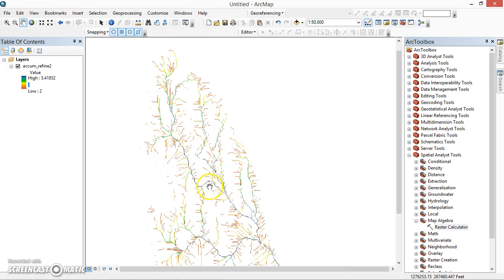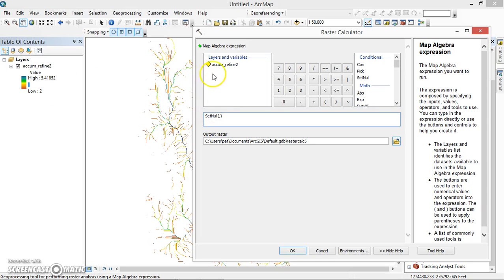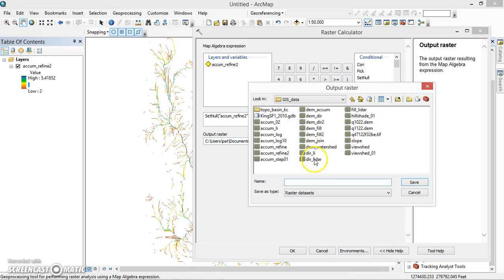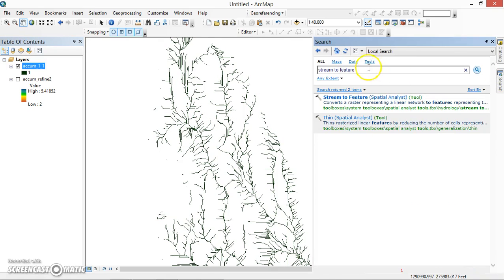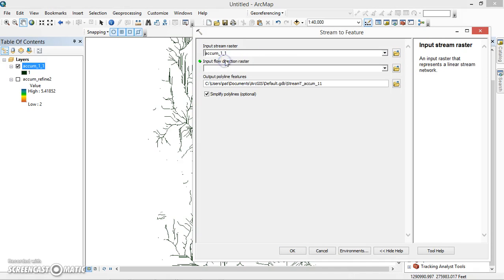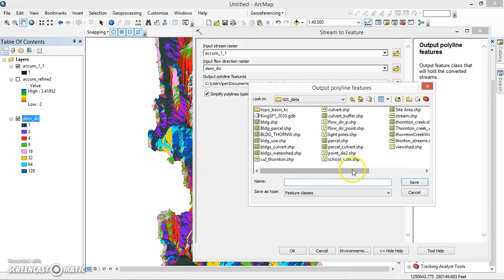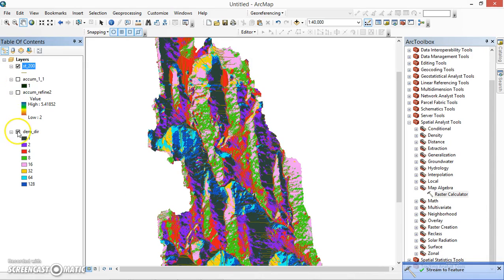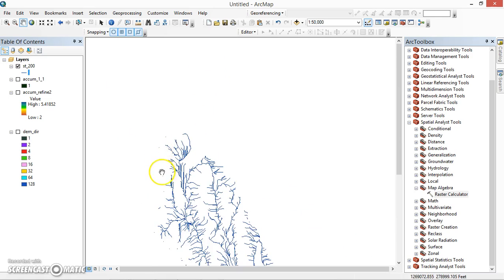Accumulation lines to vector lines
LA 303 GIS Module - How to turn accumulation raster lines into vector lines.